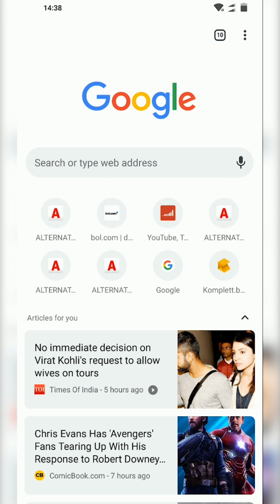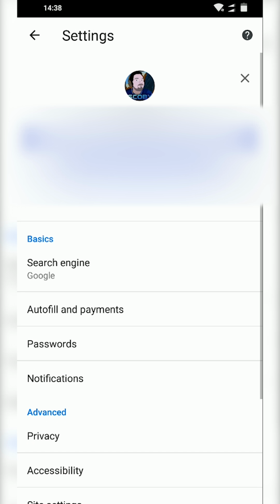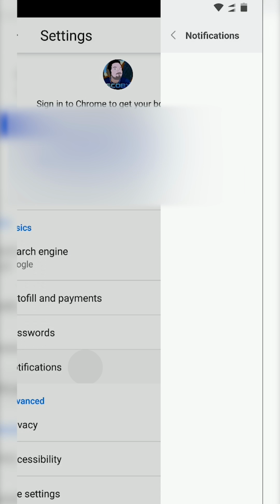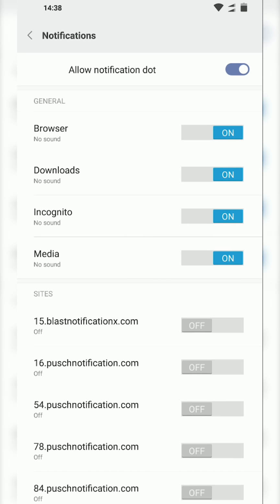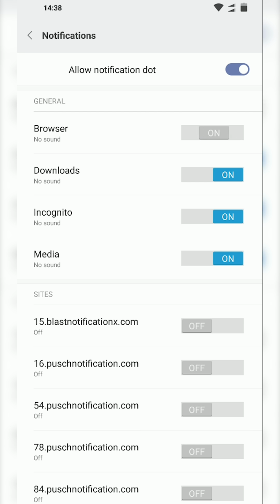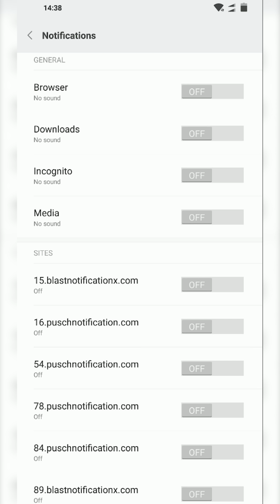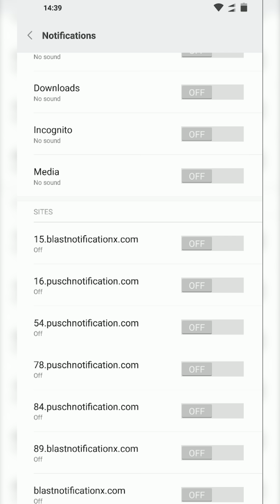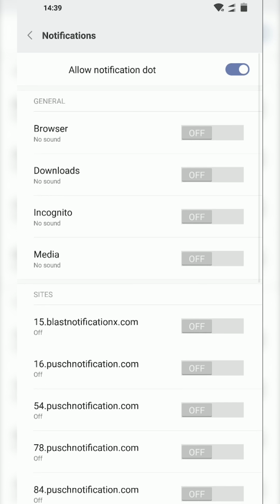How to Turn Off Chrome Noticiations on Mobile! turn off Chrome notifications in App!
Hey guys my name is Scoby and in today's video, I am going to be showing you how to disable Chrome notifications on your mobile device!

This tutorial is going to be great for anyone who accidentally enabled some notifications or who did it on purpose but wants to remove them from now on!

Lapop specs:

- CPU: I5-7600
- GPU: Nvidia GTX1070
- 16gb ram
- 128GB SSD
- 2TB HDD 5400RPM
- 1080p Wide Angle Display

Peripherals
- 2 1080p standard monitors